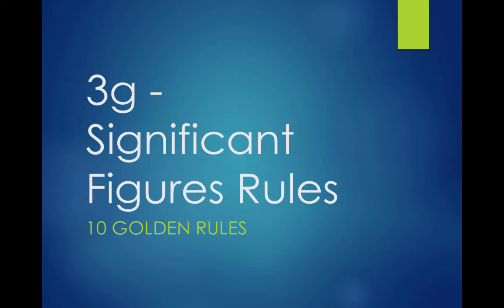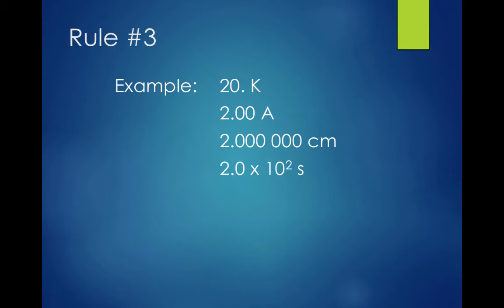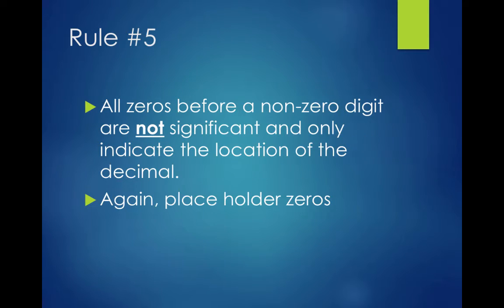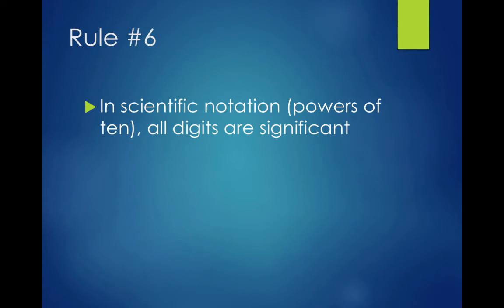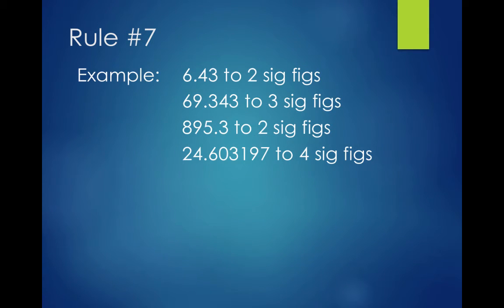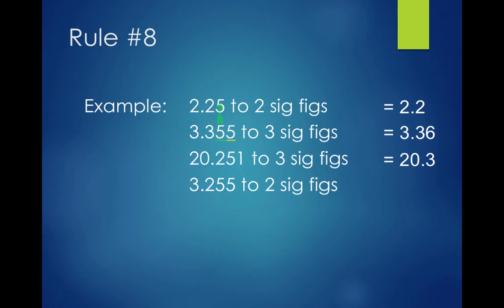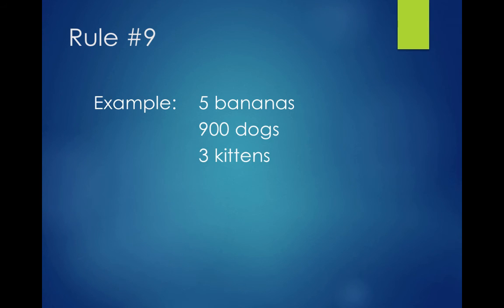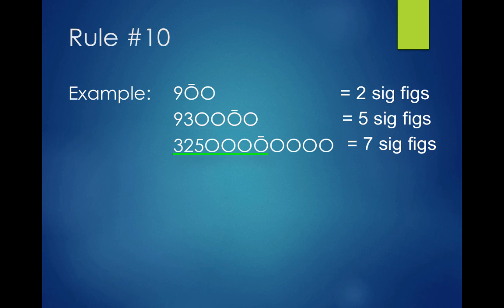3g sig fig rules